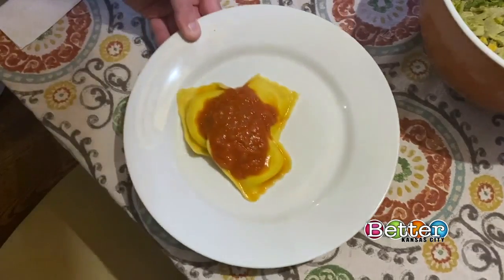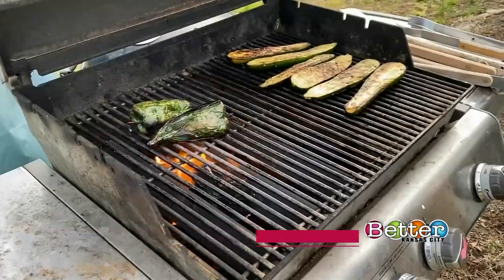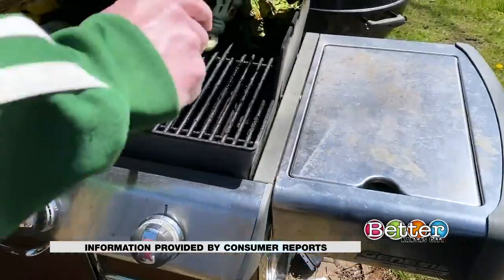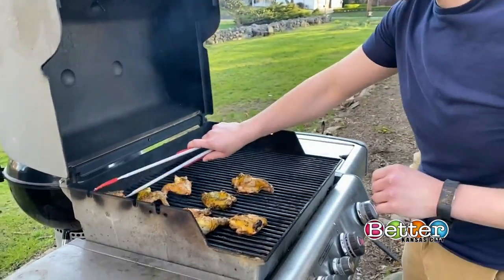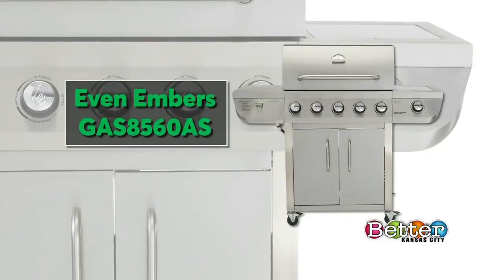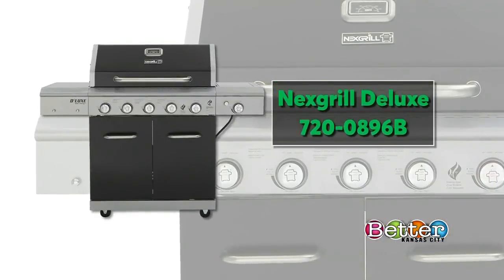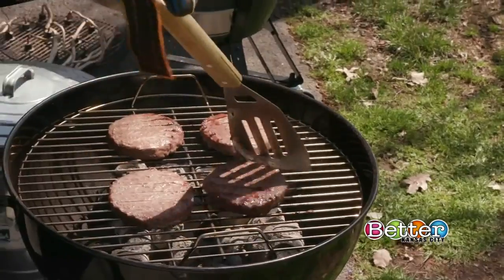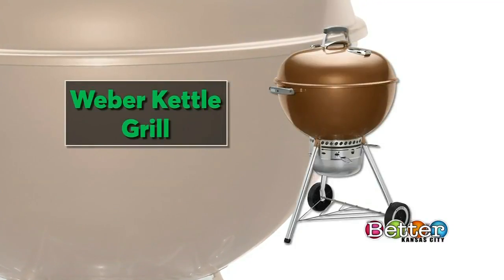Mix it up with a grill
Get ready to mix your cooking up by grilling out! Consumer Reports experts share recipe tips and grill recs.